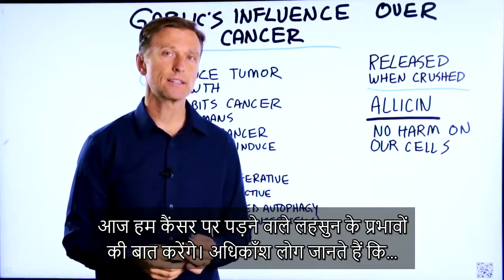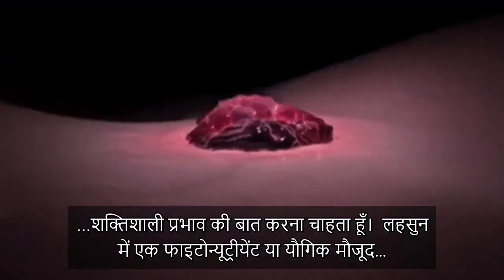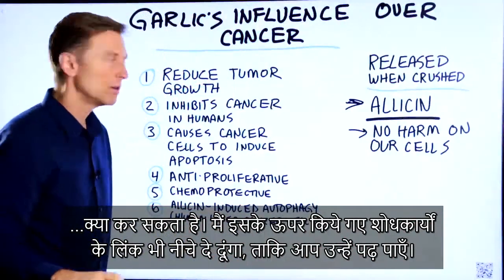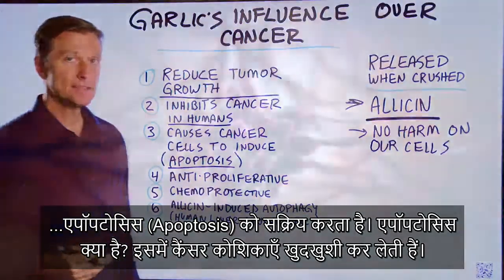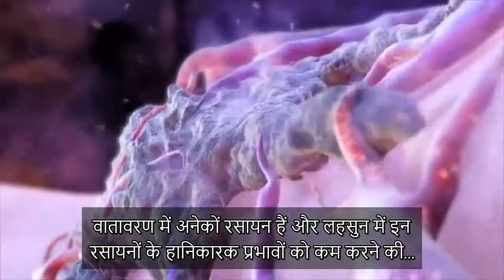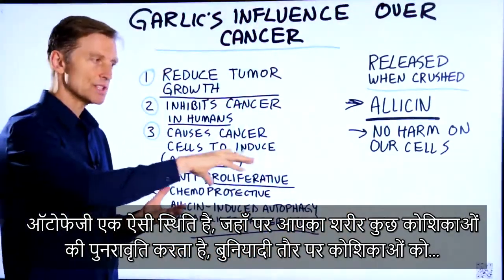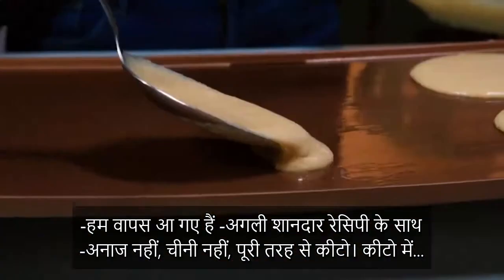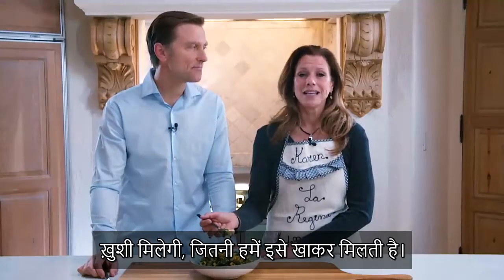लहसुन किस प्रकार से कैंसर की रोकथाम करता है - Lahsun Ke Fayde | Dr Berg Hindi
कीटो, इंटरमिटेंट फास्टिंग या डॉ बर्ग के उत्पादों के इस्तेमाल से सम्बंधित अपने सभी प्रश्नों के लिए 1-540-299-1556 पर कॉल करें। सलाहकार सोमवार से शुक्रवार, 8 am से 10 pm EST तक, और शनिवार और रविवार को 9 am से 6 pm EST तक उपलब्ध रहते हैं। केवल अमेरिका के लिए उपलब्ध।

क्या आप जानते हैं कि कैंसर की रोकथाम में लहसुन एक बेहतरीन भूमिका निभाता है? आइए इसके बारे में अधिक जानकारी प्राप्त करें!

टाइमस्टैम्प्स:
0:00 लहसुन के फ़ायदे
0:25 लहसुन और ट्यूमर और कैंसर कोशिका
2:03 आपको कैंसर के लिए लहसुन के फ़ायदों के बारे में सुनने को क्यों नहीं मिलता
2:19 कीटो रेसिपी चैनल देखें

इस विडियो में हम कैंसर पर पड़ने वाले लहसुन के प्रभाव की बात करने वाले हैं। अधिकाँश लोग यह समझ चुके हैं कि लहसुन बेहद स्वास्थ्यवर्धक है। इसमें एंटी-माइक्रोबियल, एंटी-फंगल, और एंटी-वायरल गुण मौजूद होते हैं। और इन सबके साथ ही यह आँतों के लाभकारी सूक्ष्मजीवों को भी कोई नुक्सान नहीं पहुँचाता—केवल पैथोजंस को नष्ट करता है।
कैंसर के मामले में लहसुन बेहद लाभकारी साबित होता है। जब आप लहसुन को दबाते हैं, उसमें से एक शक्तिशाली तत्व बाहर निकलता है, जिसे एलिसिन कहते हैं। यह तत्व कैंसर की कोशिकाओं को नष्ट करता है, लेकिन शरीर की स्वस्थ कोशिकाओं को कोई नुक्सान नहीं पहुँचाता।
ऐलिसिन और लहसुन के फ़ायदे:

1. ट्यूमर की कोशिकाओं के विकास को कम करता है

2. मनुष्यों में कैंसर को रोकता है

3. कैंसर की कोशिकाओं में एपॉपटोसिस (कोशिका की खुदखुशी) को सक्रिय करता है

4. प्रजनन-रोधी है – कैंसर कोशिकाओं के प्रजनन को रोकता है

5. कीमो से सुरक्षा प्रदान करता है - आपके शरीर को कीमोथेरेपी से सुरक्षित रखता है

6. मानव लिवर कैंसर कोशिकाओं में ऑटोफेजी की प्रक्रिया शुरू करता है

लहसुन के ये फ़ायदे बेहतरीन हैं। किसने सोचा होगा कि लहसुन इतना शक्तिशाली हो सकता है? दुर्भाग्यवश, आपको इसके ये फ़ायदे अक्सर सुनने को नहीं मिलेंगे क्योंकि लहसुन को पेटेंट करके महंगी दवाई के रूप में नहीं बेचा जा सकता।

अस्वीकृति:
डॉ. एरिक बर्ग ने अपनी डॉक्टर ऑफ़ कैरोप्रेक्टिक की डिग्री साल 1988 में पामर कॉलेज ऑफ़ कैरोप्रेक्टिक से प्राप्त की है। उनके द्वारा “डॉक्टर” या “डॉ.” शब्द का इस्तेमाल इस डिग्री के आधार पर ही किया जाता है। डॉ. बर्ग वर्जिनिया, कैलिफ़ोर्निया, और लूसिआना में एक लाइसेंस प्राप्त कैरोप्रेक्टर हैं, लेकिन वे अब इनमें से किसी भी राज्य में कैरोप्रेक्टिक पर कार्य नहीं करते हैं और मरीज़ों को भी नहीं देखते, ताकि वे लोगों को शिक्षा प्रदान करने पर अपना संपूर्ण समय और ध्यान केंद्रित कर सकें, फ़िर भी उनके पास सक्रिय लाइसेंस मौजूद है। यह विडियो केवल सामान्य जानकारी प्रदान करने के लिए बनाया गया है। इसका इस्तेमाल आत्म-निदान के तौर पर नहीं किया जाना चाहिए और यह किसी मेडिकल परीक्षा, इलाज, उपचार, निदान, और परामर्श या सलाह का विकल्प भी नहीं है। यह आपके और डॉ. बर्ग के बीच डॉक्टर-मरीज़ के रिश्ते का निर्माण भी नहीं करता है। सर्वप्रथम किसी चिकित्सक से सलाह और मेडिकल परीक्षण, निदान, और परामर्श लेने के बाद ही आपको अपने स्वास्थ्य संबंधी आहार नियम या खान-पान को बदलने के बारे में विचार करना चाहिए। हमेशा किसी चिकित्सक या अन्य प्रशिक्षित स्वास्थ्य प्रदाता की सलाह लें, और आप अपने चिकित्सक से किसी भी मेडिकल स्थिति के सन्दर्भ में प्रश्न पूछ सकते हैं। The Health & Wellness, Dr. Berg Nutritionals और Dr. Eric Berg, D.C. किसी भी सलाह, उपचार की कार्यप्रणाली, निदान या किसी अन्य जानकारी, सेवा या जो भी उत्पाद आप इस विडियो या साईट के ज़रिये ख़रीदते हैं, उसके लिए उत्तरदायी या जिम्मेदार नहीं हैं।

विडियो देखने के लिए आपका धन्यवाद! मुझे आशा है कि इस विडियो के ज़रिये आपको कैंसर के लिए लहसुन के फ़ायदों की बेहतर जानकारी प्राप्त हुई होगी।